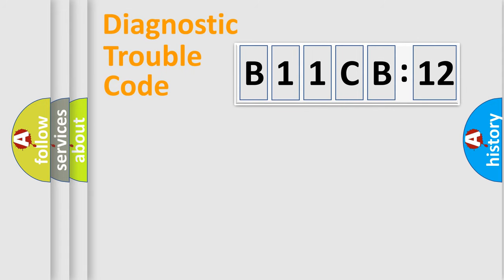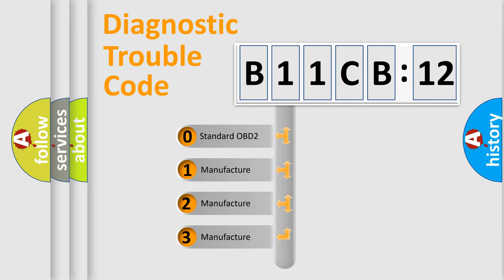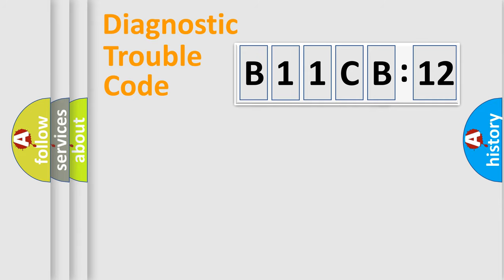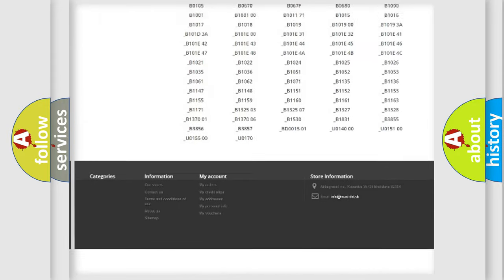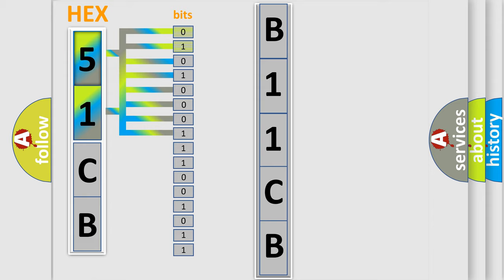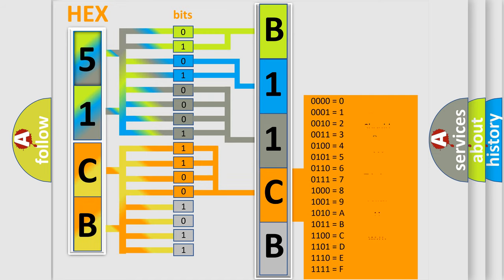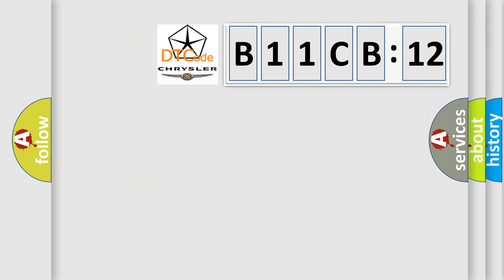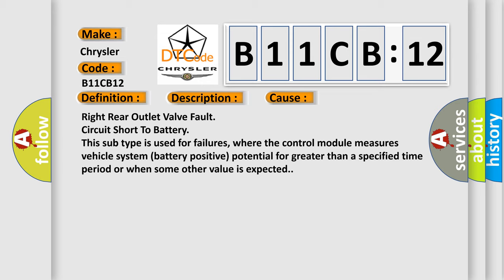DTC Chrysler B11CB-12 Short Explanation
Contents:
0:21 Basic DTC analysis according to OBD2 protocol standard.
1:48 Insight into programming
2:58 A diagnostically understandable description of the Diagnostic Trouble Code
3:05 Basic error definition

Make:
Chrysler
Code:
B11CB 12
Definition:
Right Rear Outlet Control-Internal Electronic Failure
Description:
Right rear outlet valve fault is detected.
Cause:
Right Rear Outlet Valve Fault
Failure Type: